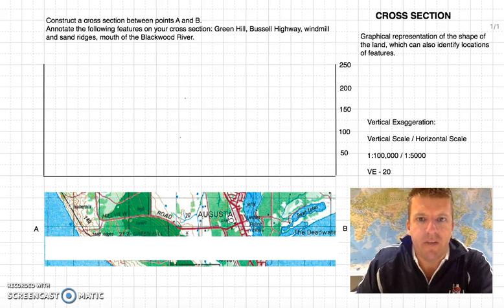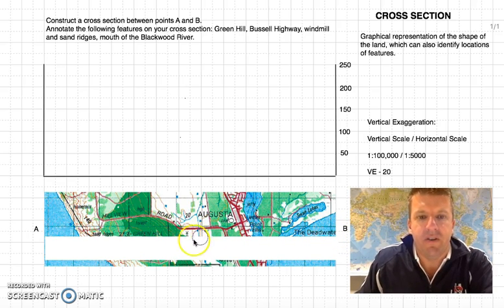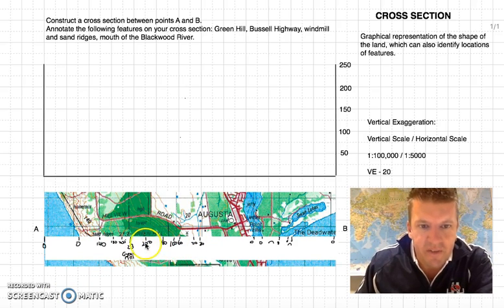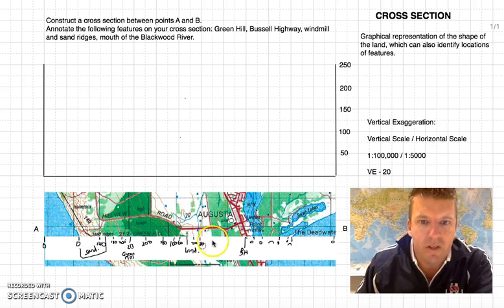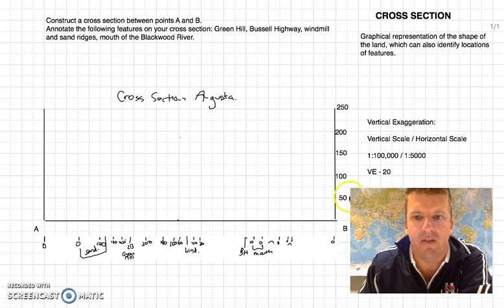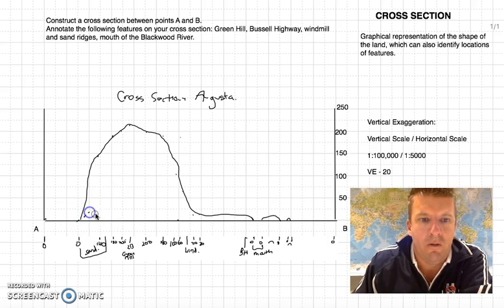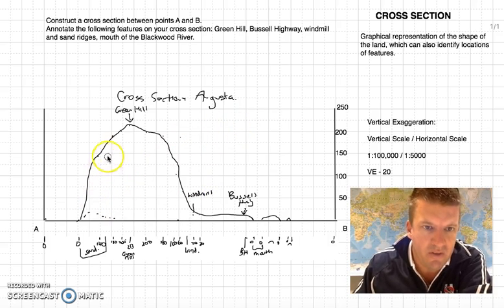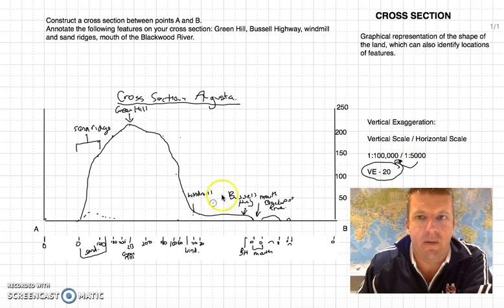Topographic Mapping - Cross Section